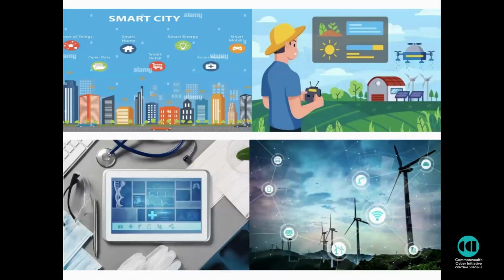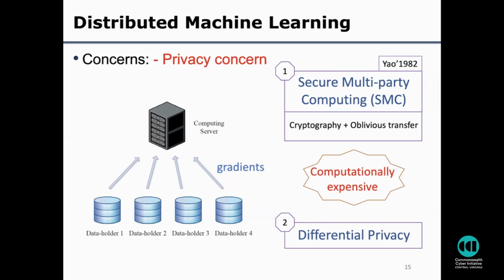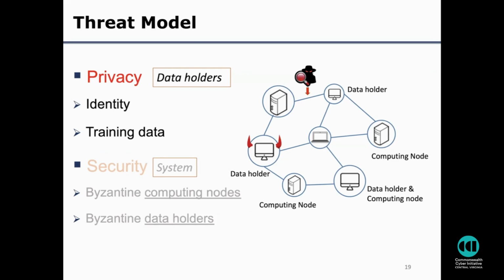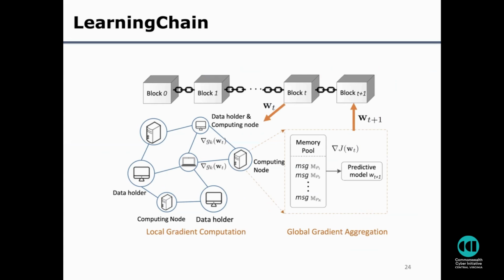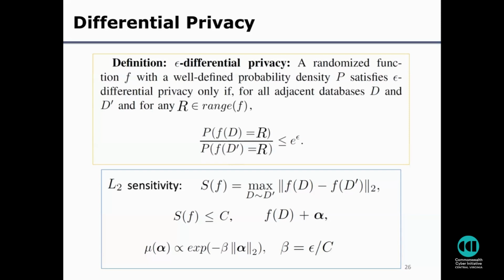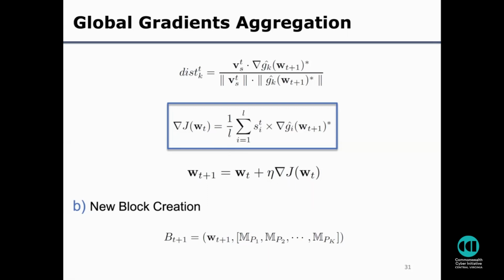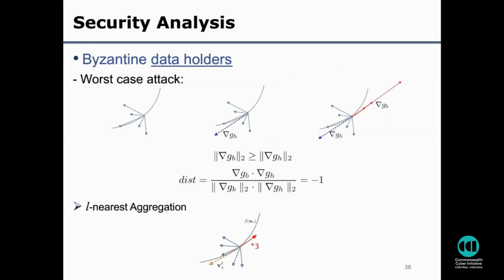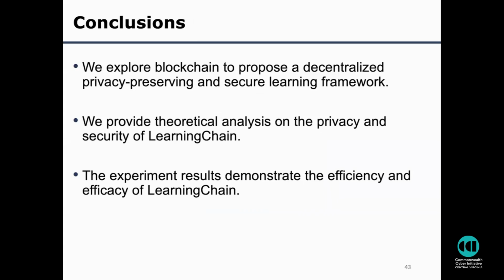Changqing Luo, Ph.D. Speaker Series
Welcome to the CCI: Central Virginia Node YouTube channel!

What are some areas you're interested in learning more about?

If you’re ready to learn more about cybersecurity and its research, the CCI: Central Virginia Node is a leader in the cybersecurity space.